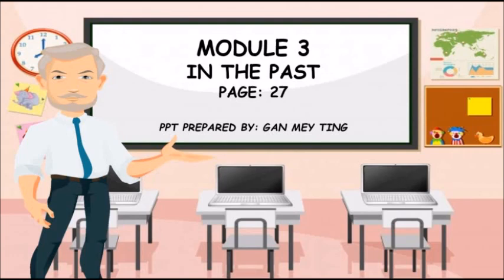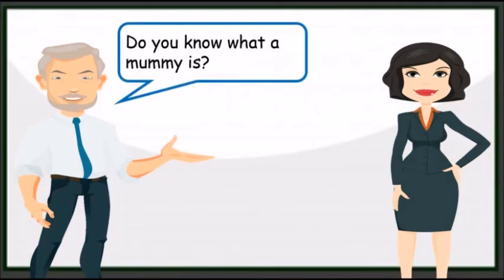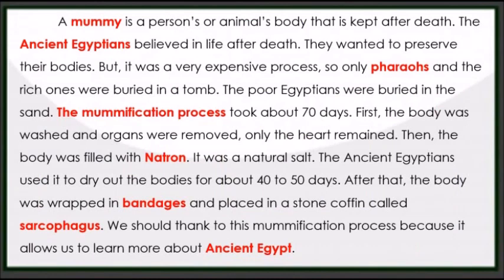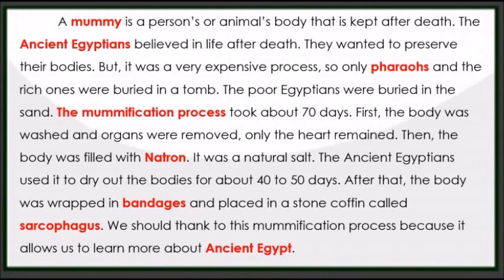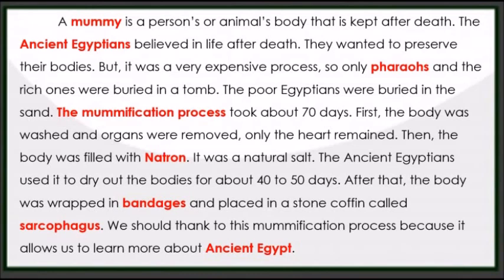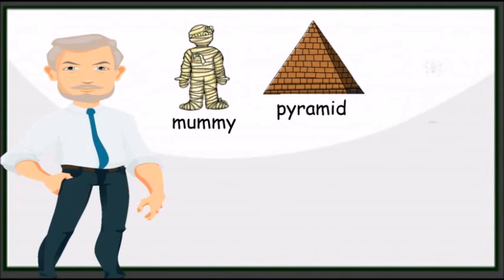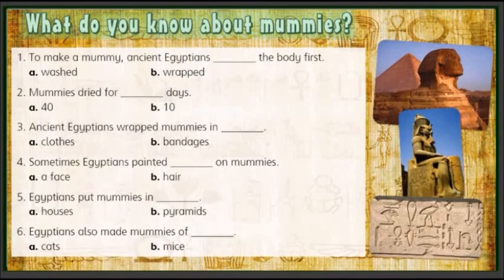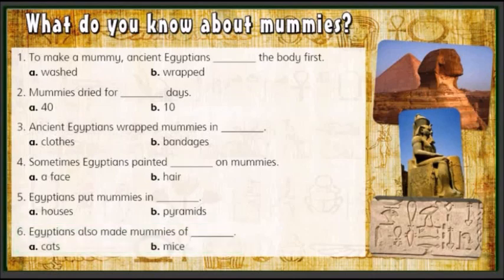GET SMART PLUS 4 KSSR [YEAR 4] MODULE 3 IN THE PAST [DO A QUIZ] PART 1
References:

TV Guide Network Wausau WI. [YouTube channel]. School Bell Ringing Sound Effect 1[Video]. Youtube.